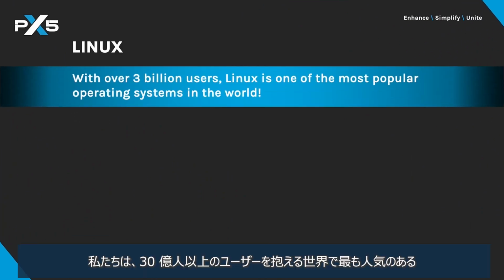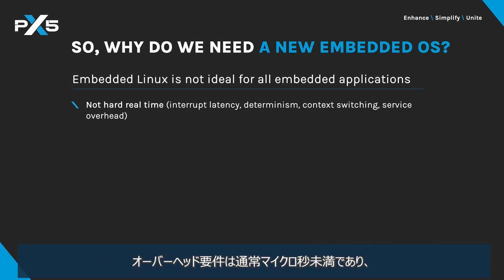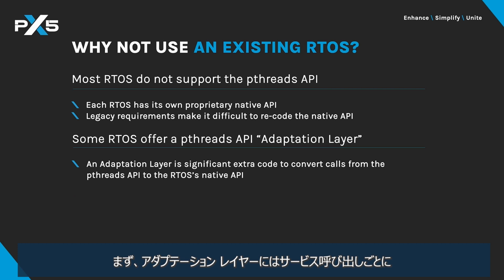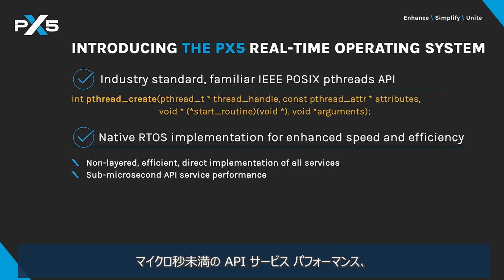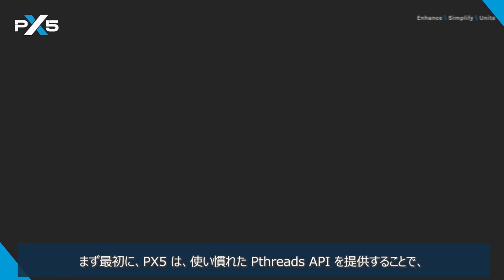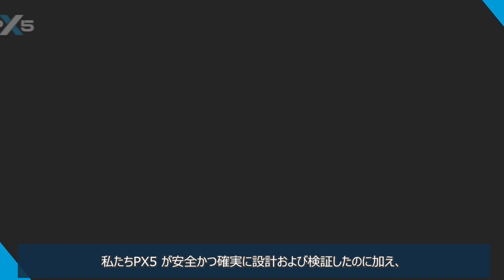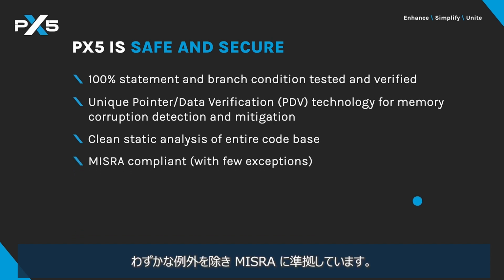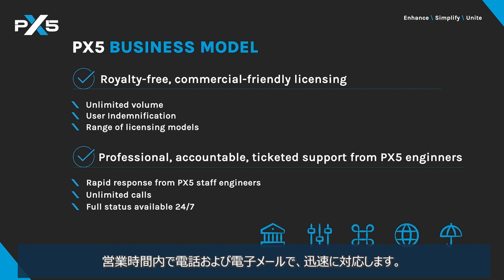Introduction to PX5 RTOS 【日本語字幕】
PX5 RTOSのご紹介です。
PX5 RTOSは、組込みアプリケーション向けに設計された高度なリアルタイムOSです。コンパクト(最小限の使用で1KB未満) であるため、メモリに制約のあるデバイスでも使用できます。

また、ほとんどのマイクロプロセッサでサブマイクロ秒のコンテキスト切り替えとAPI呼び出しが可能な高速性 と豊富な決定性により、要求の厳しいリアルタイム処理に最適です。

PX5 RTOSは、クラス最高の安全性とセキュリティも備えています。PX5 RTOSコードベース全体が厳密にテストされており、リリースごとに100% Cステートメントと分岐決定カバレッジテストが実施されています。さらに、PX5 RTOSは、特許出願中の独自のPDV（Pointer/Data Verification）テクノロジも提供します。これは前例のないランタイム関数ポインタ、システム オブジェクト、バッファ、およびスタック検証を提供する独自の方法です。

PX5 RTOSのAPIは、POSIX pthreads標準のネイティブ実装で構成されているため、アプリケーションは、Linux やその他の RTOSなど任意のPOSIX pthreadに簡単に移植することができます。